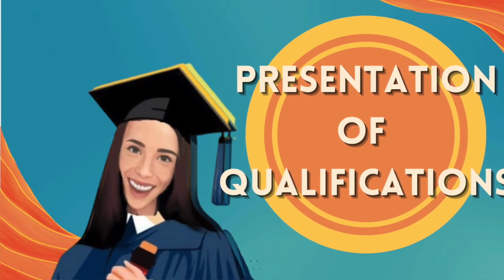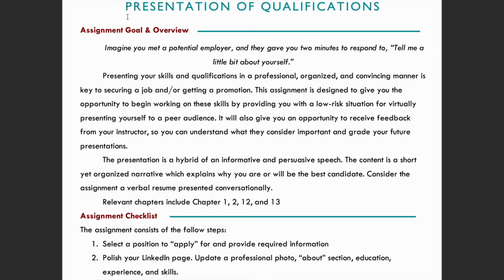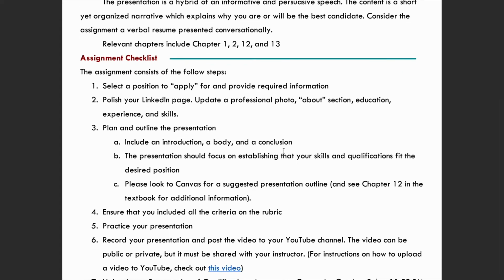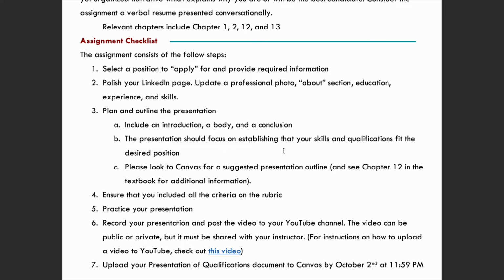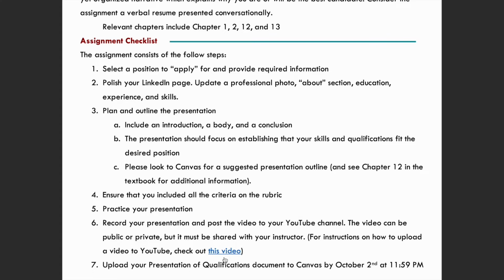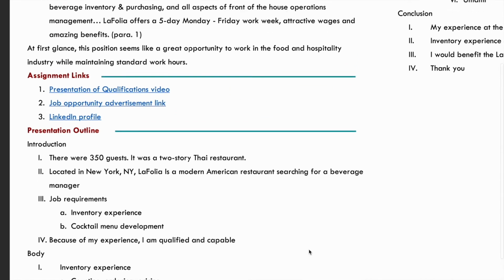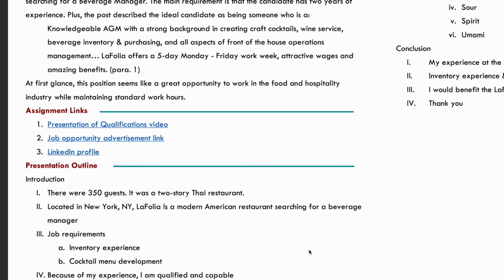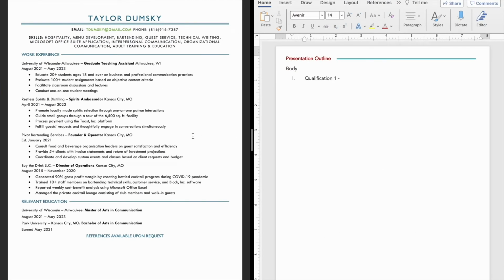Tips & Tricks: Presentation of Qualifications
Is your resume updated? Keeping your professional documents relevant and up-to-date is a great way to prepare for classes and the professional field. Even without a resume, this video helps generate ways to develop your own qualifications.

Resources for COMMUN 105:
►TEXTBOOK: Business and Professional Communication Kelly M. Quintanilla; Shawn T. Wahl

This channel and its content do not represent the University of Wisconsin - Milwaukee. This channel does not own the rights to supplementary content.